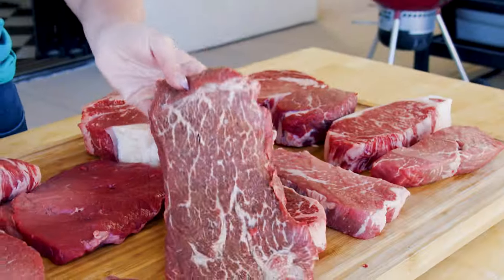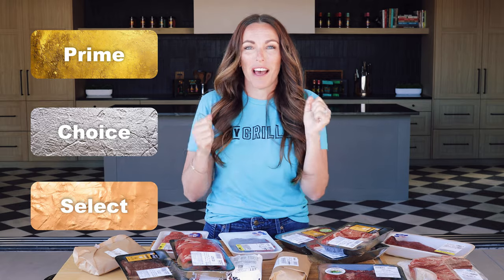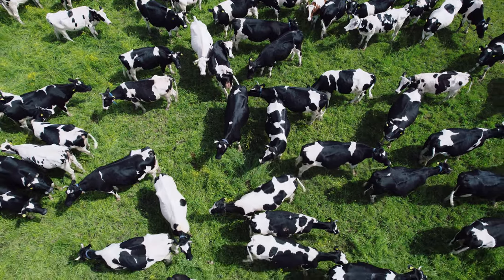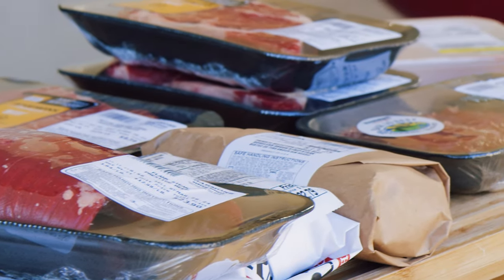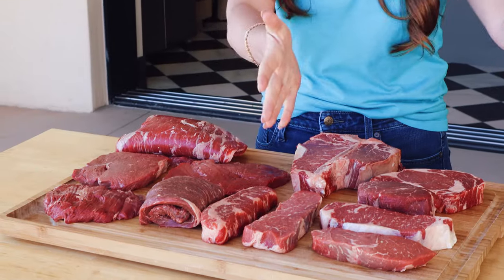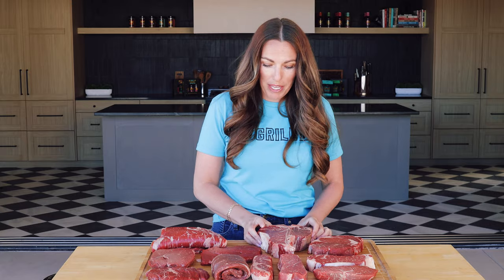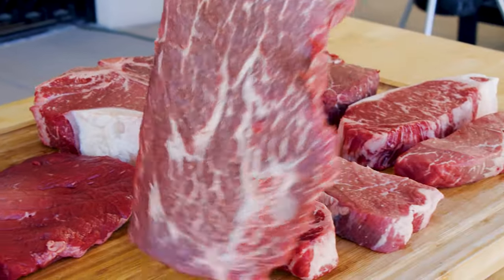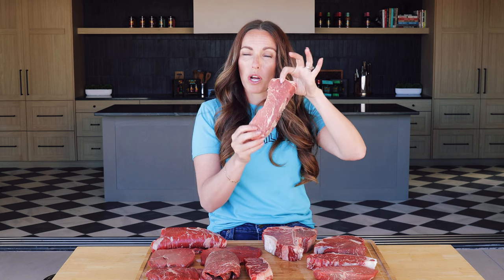Buying STEAK 101: A Beginners Guide To Buying The Best Steak Cut For Any Occasion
Steak Buying 101~ If you're venturing into the world of steak-buying for the first time, don't worry, it's like navigating a delicious maze! Nothing really beats a perfectly grilled steak. I've roundup a bunch of the most popular steak cuts you'll find at your local grocery store to help you out. From tenderloin to ribeye, each one brings its own flavor game to the table. By checking out these cuts together, you'll know exactly what to keep an eye out for when you hit the meat aisle. So, get ready to beef up your steak-shopping skills for your next backyard BBQ! 🥩🛒